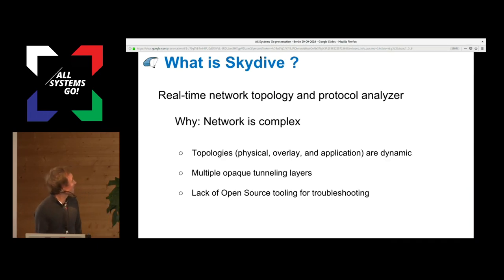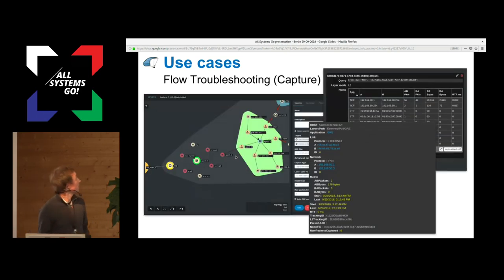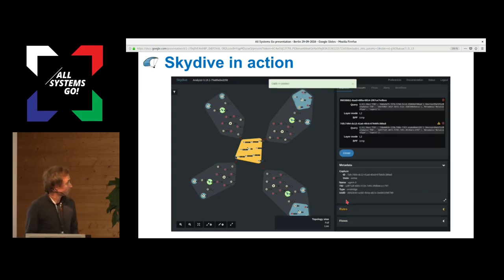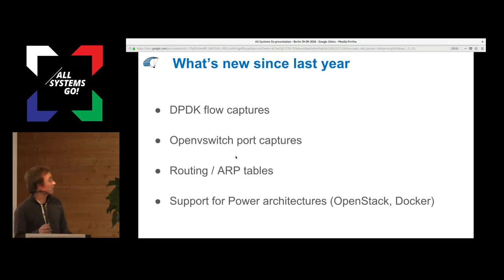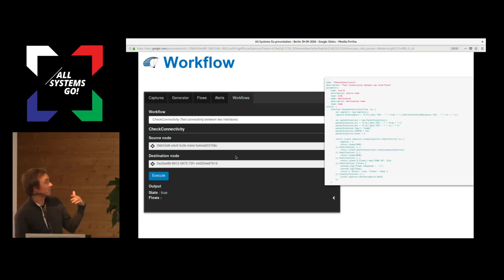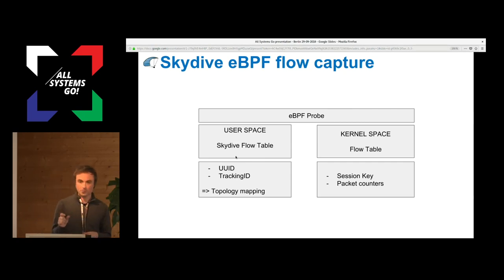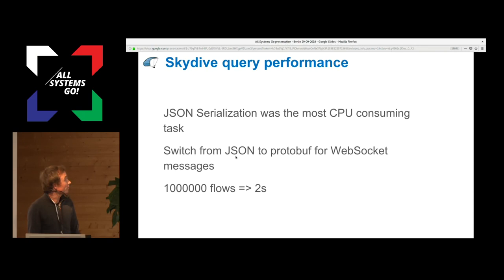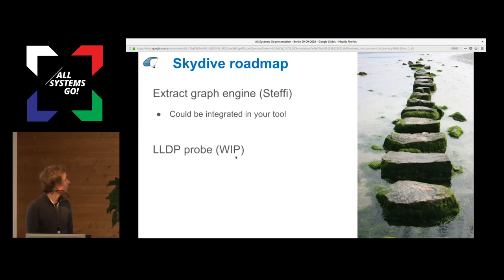Efficient Network Analytics with BPF/eBPF using Skydive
Efficient monitoring of large-scale networks poses a delicate balance between capture granularity on the one hand and the imposed overheads and performance penalties on the other. Skydive is an open source real-time network topology and protocol analyzer, featuring smart network collection which is both granular and efficient. Skydive allows for efficient network monitoring at scale through Linux networking features such as BPF and eBPF.

In the talk we will present Skydive and will give an update of the features that introduced since one year. We will show how Skydive leverages eBPF to produce useful insights on top of network topology information. We will share some performance results showing the efficiency of Skydive BPF/eBPF capturing in the context of a Kubernetes deployment.

Sylvain Afchain